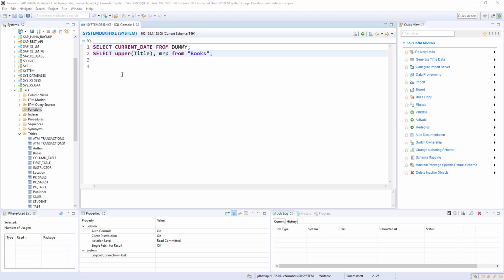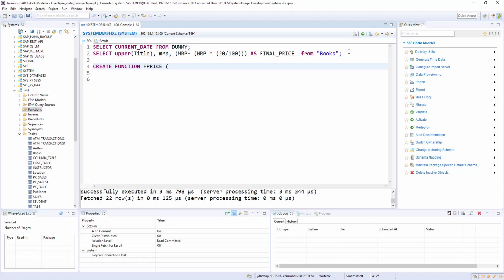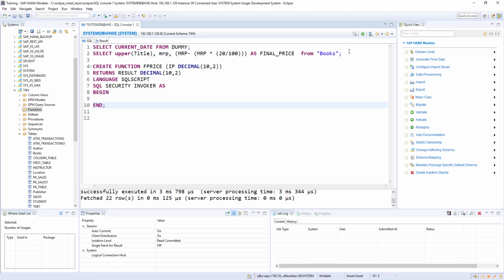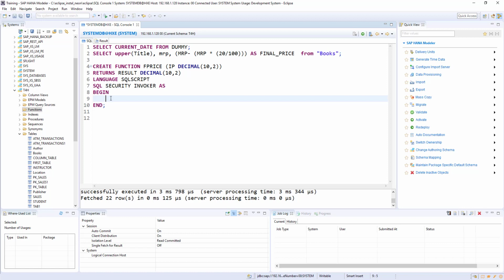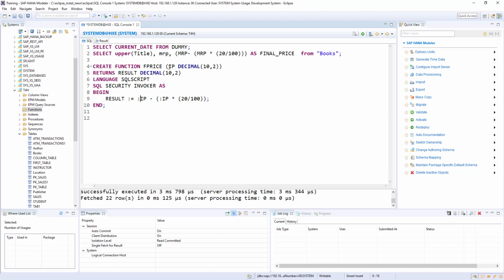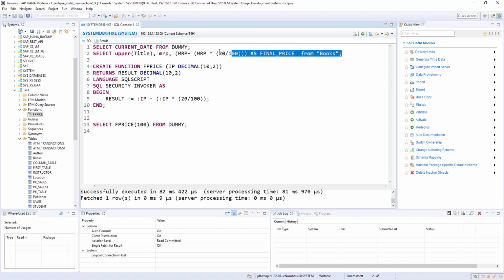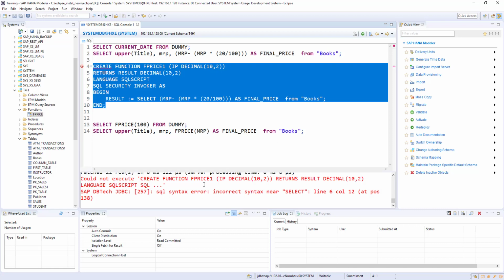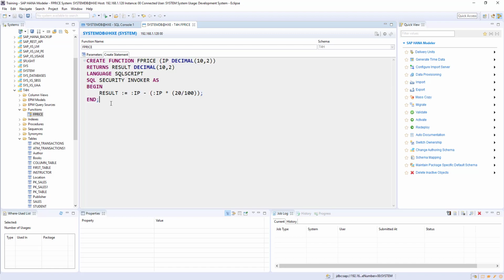46 Scalar Functions